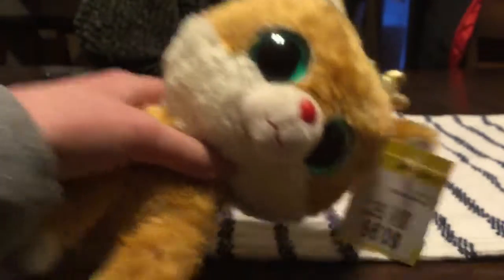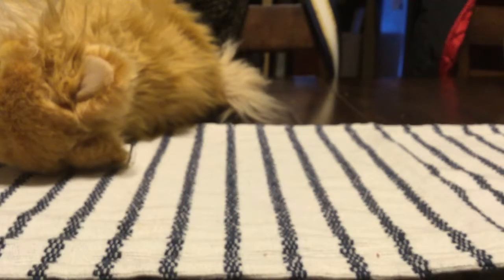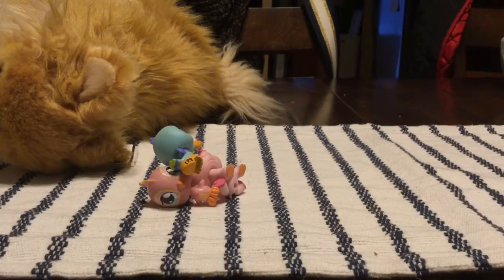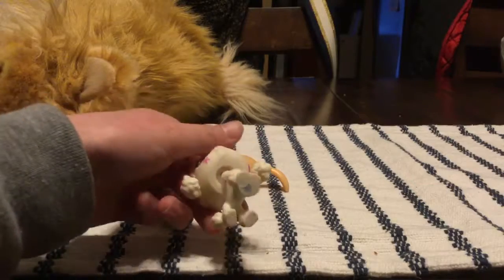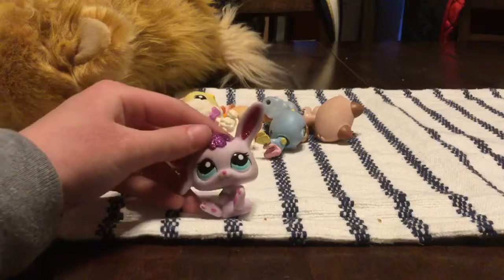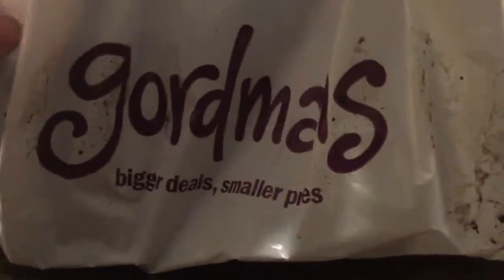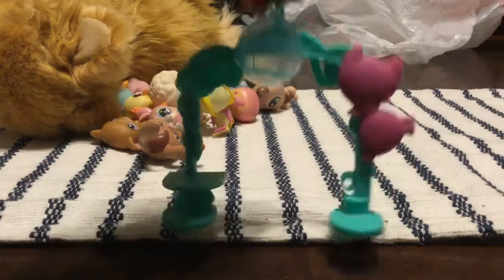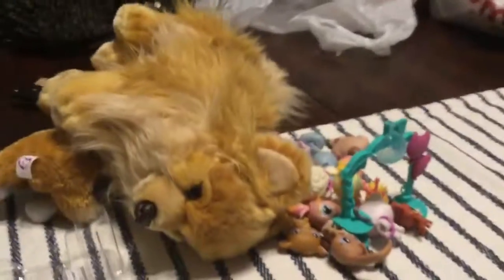Random haul of toys from Unique, and the mall (Old LPS found)